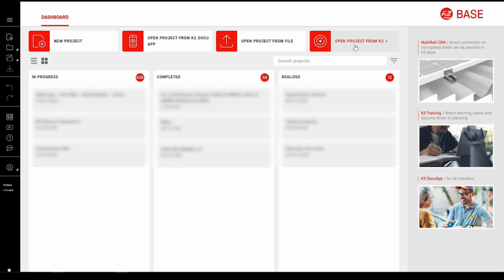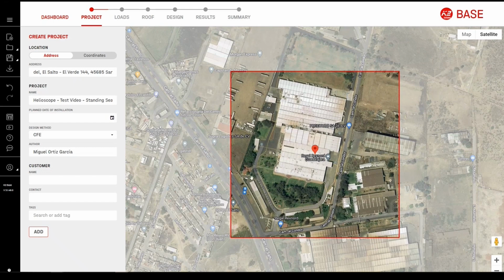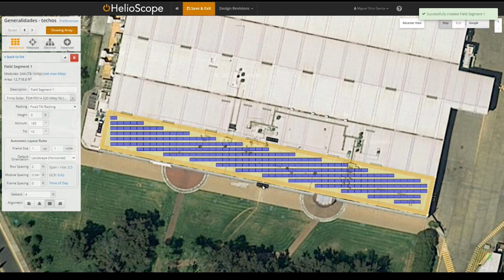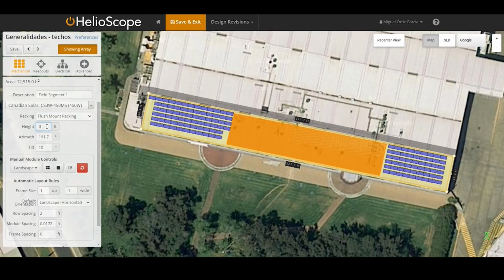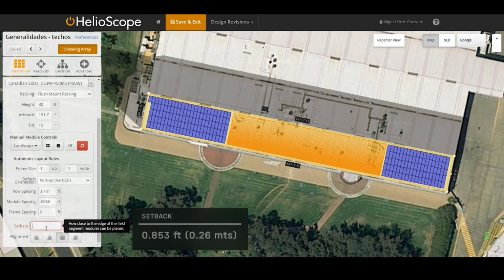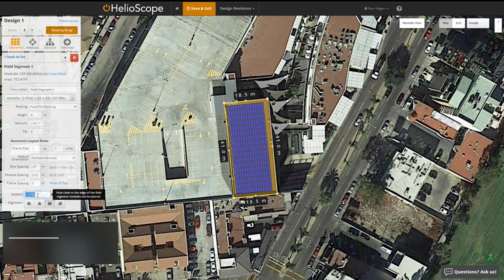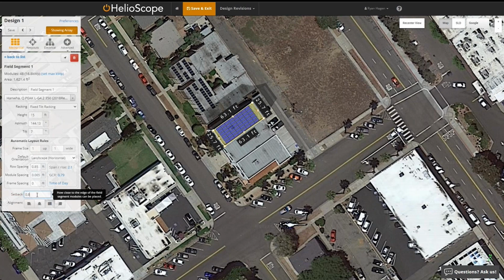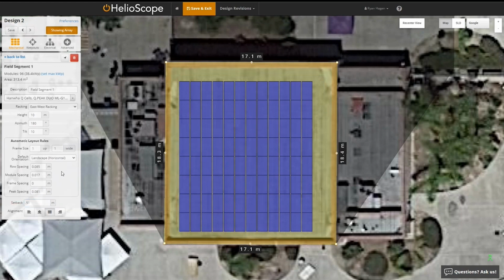How to connect Base to Helioscope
In this video, we will show you step by step how to link Helioscope with our K2 Base online platform. Plus, you'll find helpful tips to help ensure fast, accurate designs for your next solar project.

0:00  How to connect Base to Helioscope
1:57  General Tips
3:41  Designing for Flush Mount Systems
3:30  Designing for Simple Tilt System
5:40  Designing for Tilt Up System
6:46  Designing for D-Dome Railless System